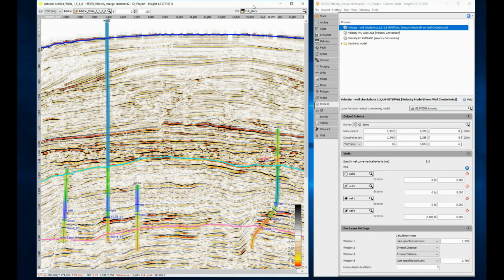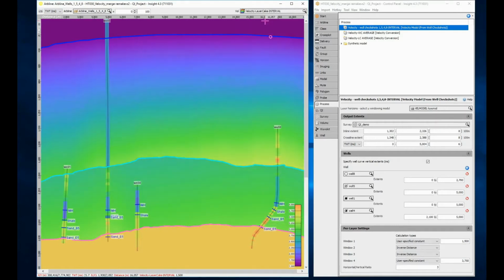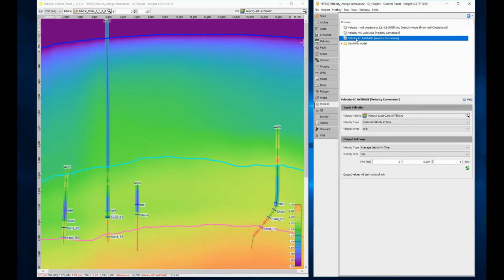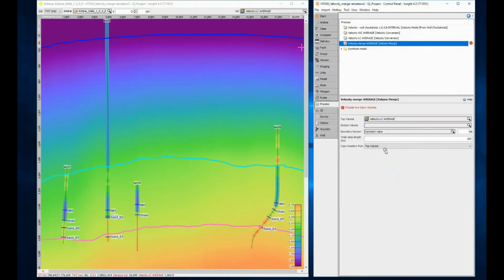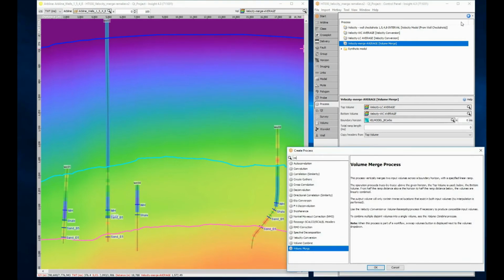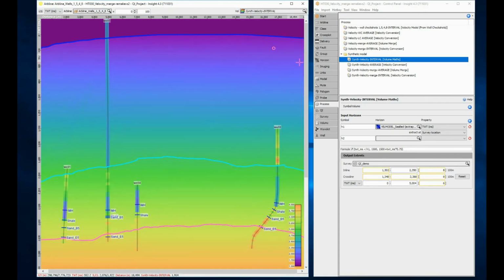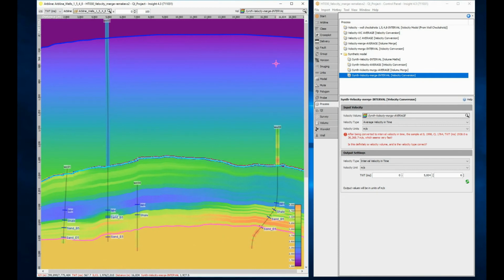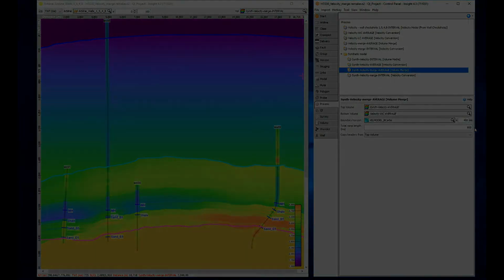DUG Insight How-To: Creating Velocities (Vertical Merging)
With so many approaches to creating velocity models, some will invariably perform better than others… but how can you use the best parts of two models? Here’s a safe way to combine two velocity models at a horizon or time, while maintaining the time-depth relationships from each. Don’t settle for two reasonable models!  Use this technique and DUG-Insight’s volume merge to create one great one!